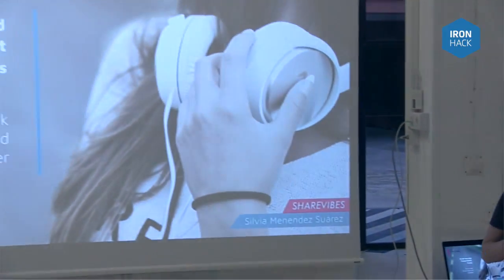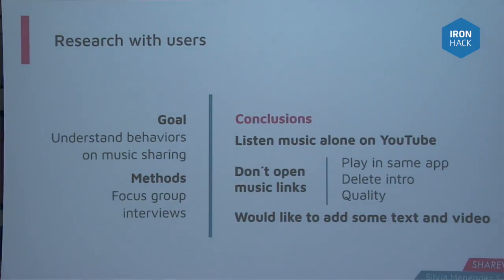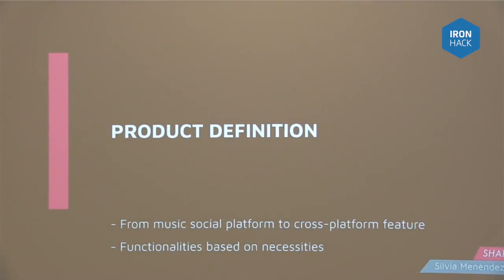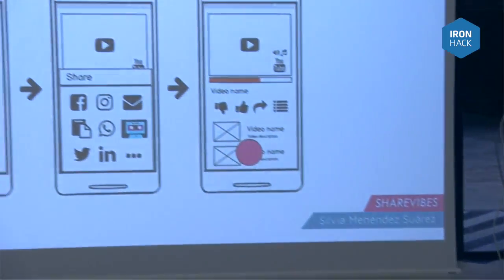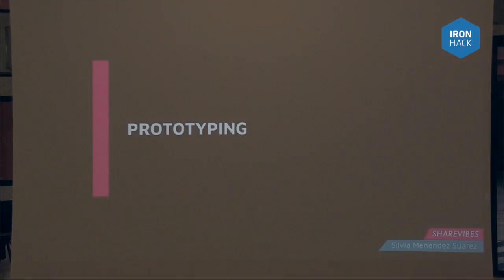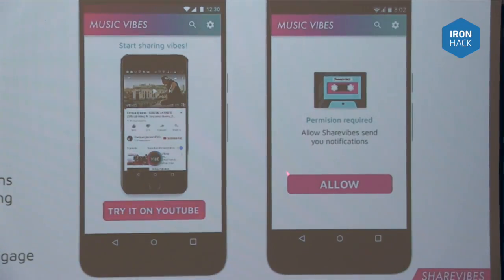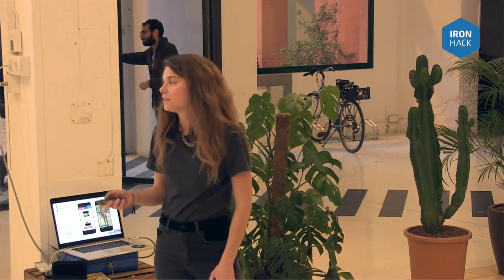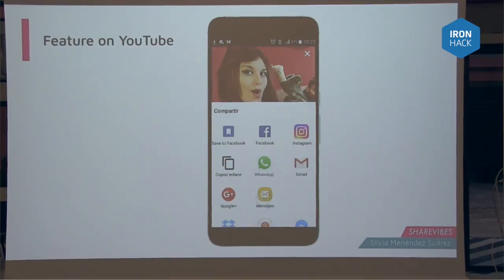UX/UI Design Hackshow - Silvia Menendez - Ironhack Barcelona - March 2017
This is the final student project for our UX/UI design bootcamp in Barcelona during out graduation ceremony.